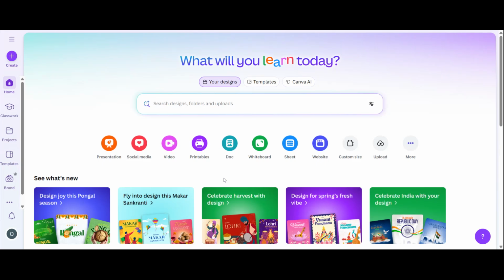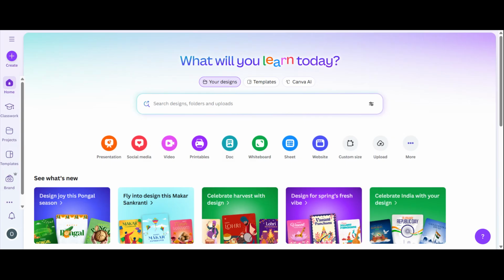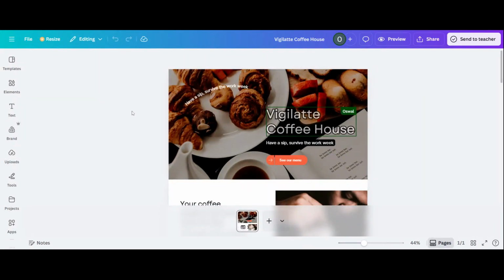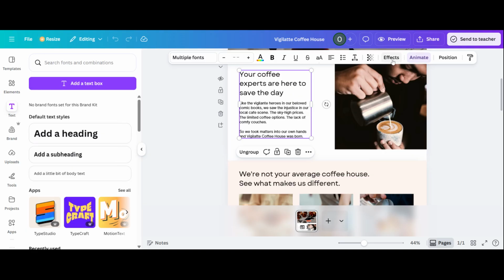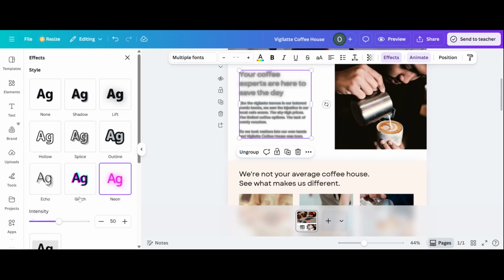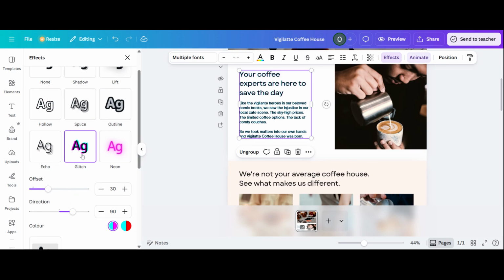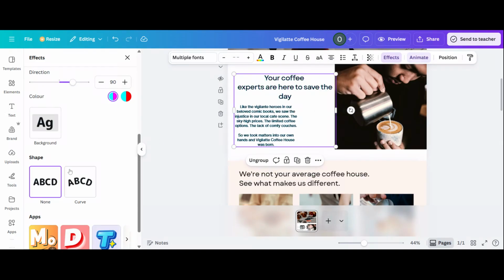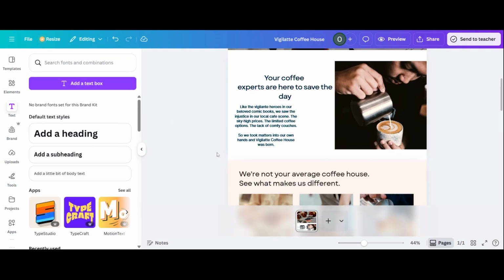How To Create Text Effects In Canva (2026 Easy Guide)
Learn how to create stunning text effects in Canva using built-in tools and simple customization options.
This step-by-step tutorial is perfect for beginners looking to enhance their designs quickly.

Timestamps:
00:00 Intro and Overview
00:24 Opening Canva and New Design
00:49 Adding and Selecting Text
01:15 Accessing Text Effects
01:40 Choosing a Text Effect Style
02:06 Customizing Thickness and Offset
02:32 Changing Shape and Appearance
02:55 Curving Text